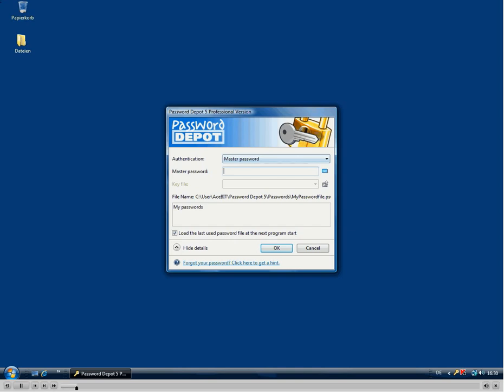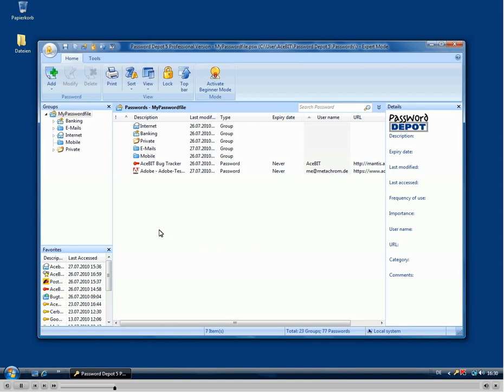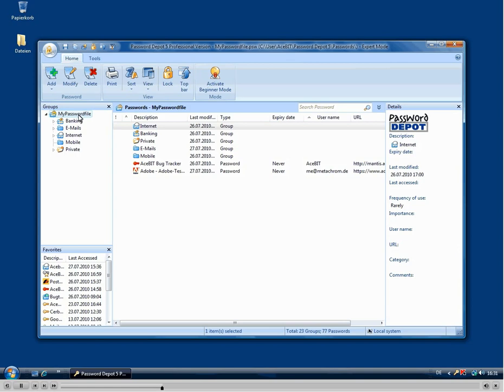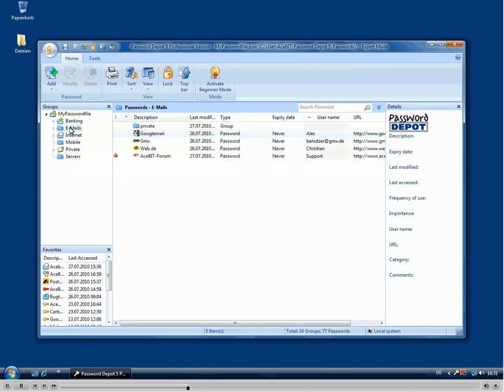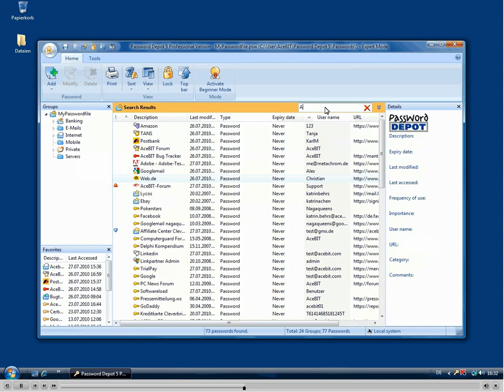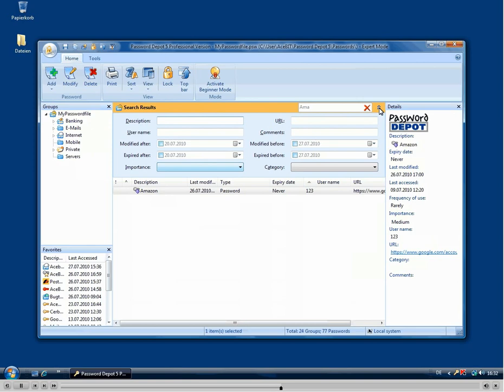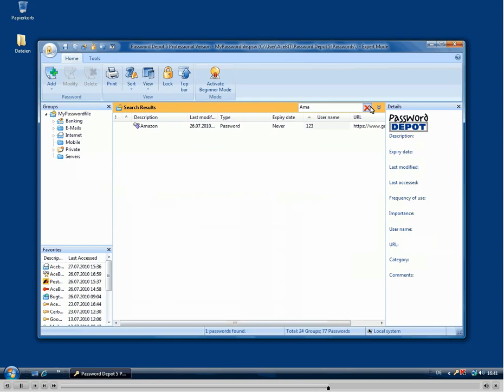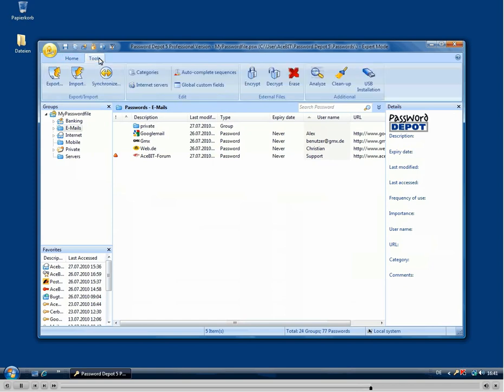Tuturial: Password Depot 5 main window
This tuturial is a short introduction of the most important program sections. You can download Password Depot 5